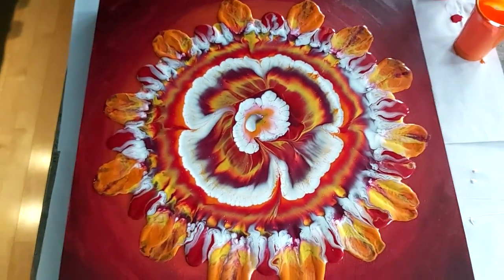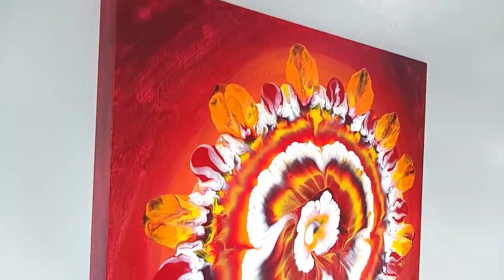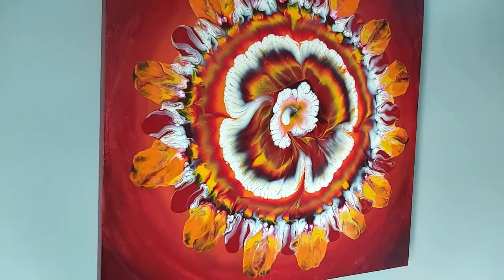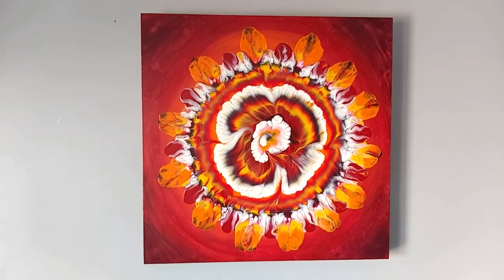Billie Eilish Inspired Pour - Reversed Dip in Stages on Wood - Fluid Painting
In this video I'm working on a 20"x20" cradled wood pannel. I experiment with the Reverse Dip technique that I've seen on other channels like 'Fiona's Art' and 'Art by Susan King'.

Inspired by Billie Eilish's incredible voice that gives me goosebumps. This is the song I spoke of in the video

Products used:
- Cloud mix - 50% Artist Loft flow acrylic & Decoart satin enamels in white, Liquitex pouring medium and water.
- Amsterdam standard series acrylic paint inazo yellow deep, azo orange, carmine & permanent red violet.
- Liquitex pouring medium in all colors
- Water

- Venetian by Density & Time
- Unrest by ELPHNT
- Ticker by Silent Partner
- Fairfax by Cxdy